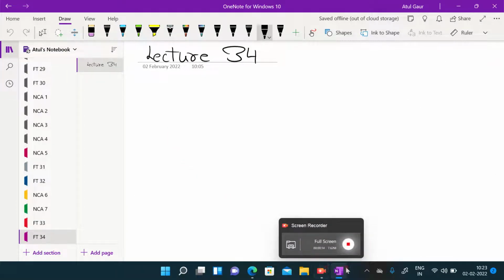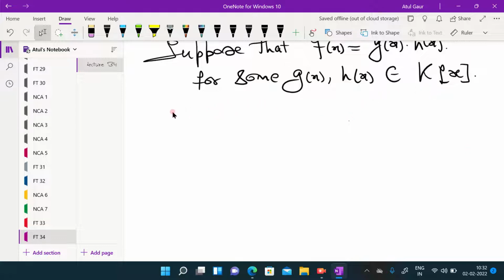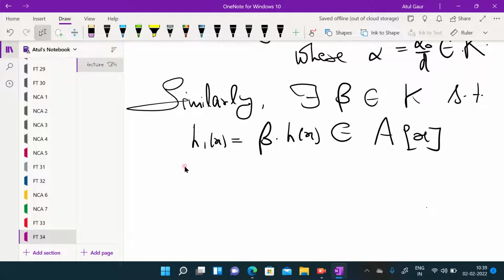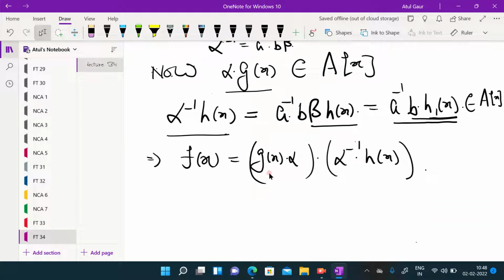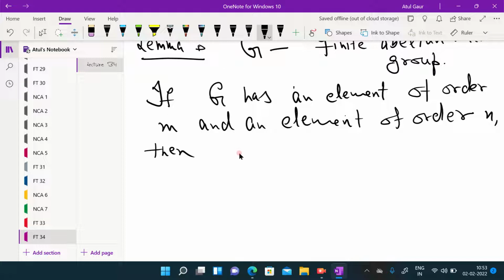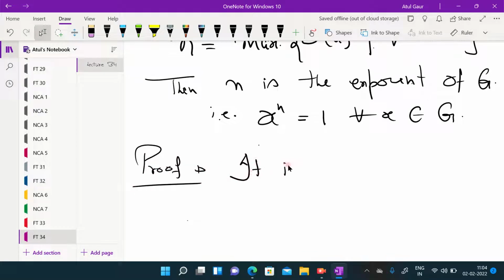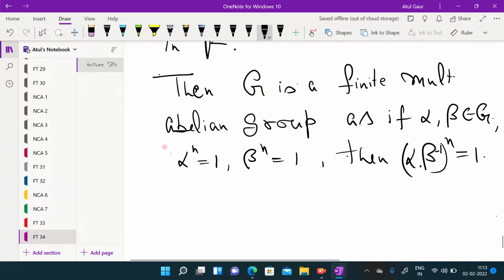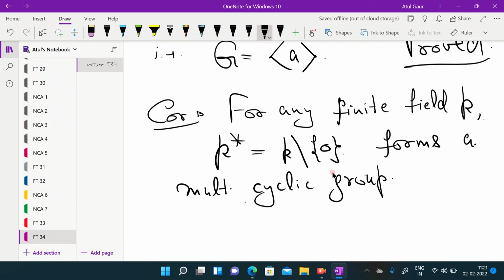Lecture 34 on Field Theory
roots of the equation X^{n} = 1 in a field F